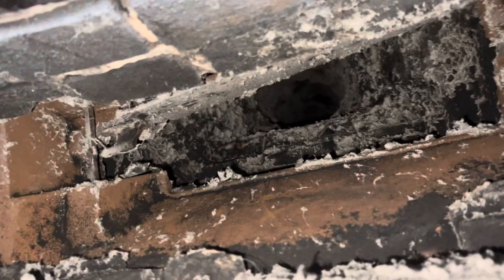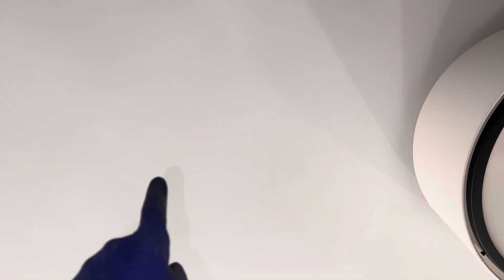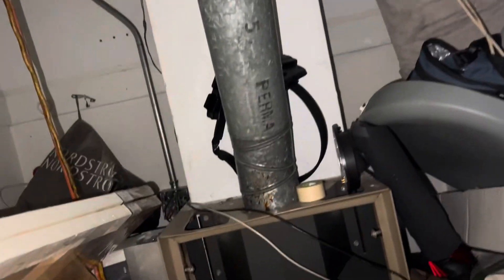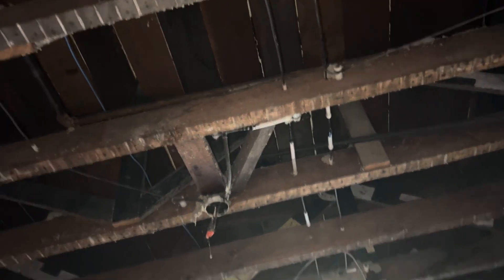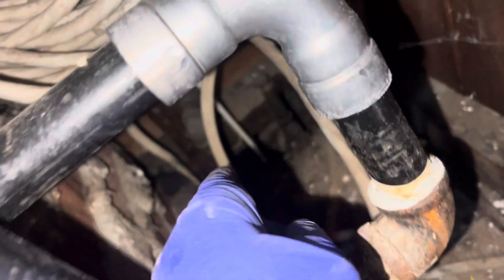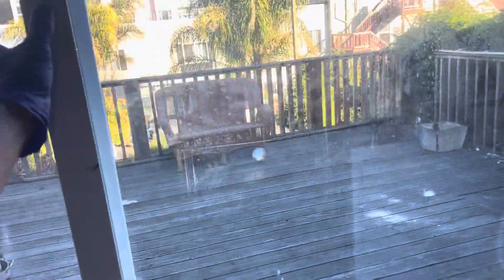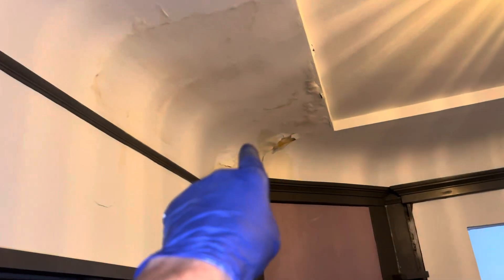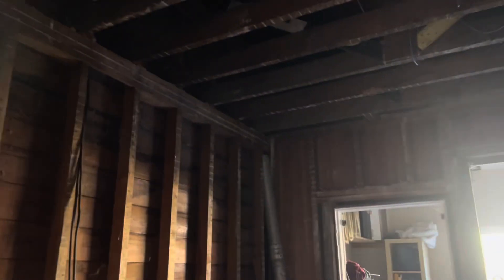BLOWER DOOR 🚪 TEST ON 100 YEAR OLD HOUSE Preparation ￼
Clean and close the chimney flue damper before performing blower door test.  ￼